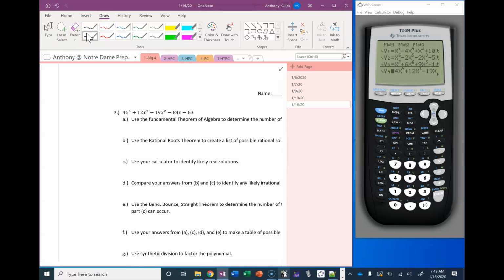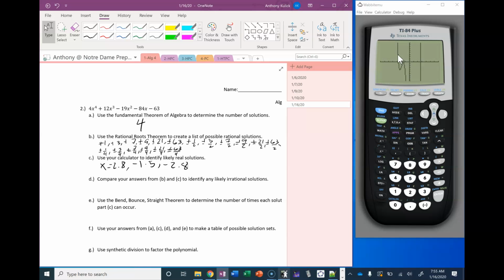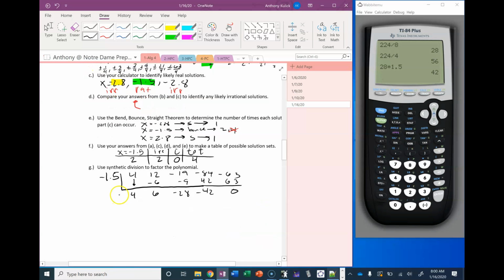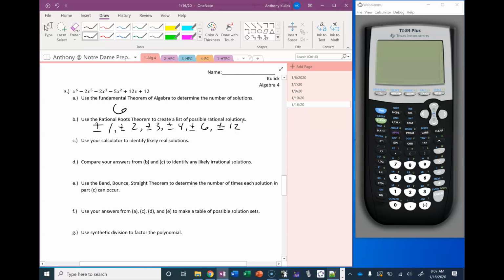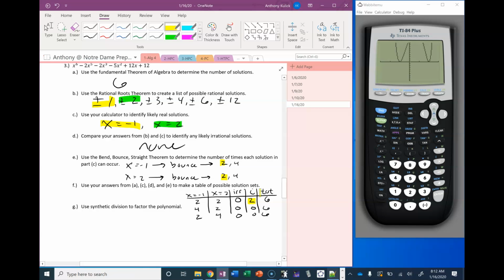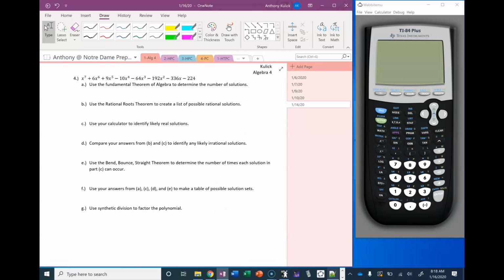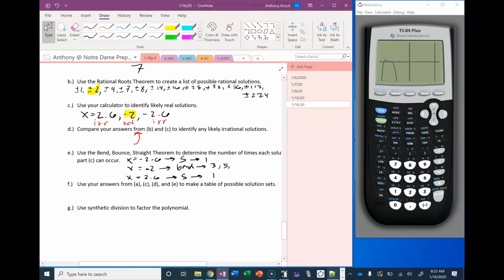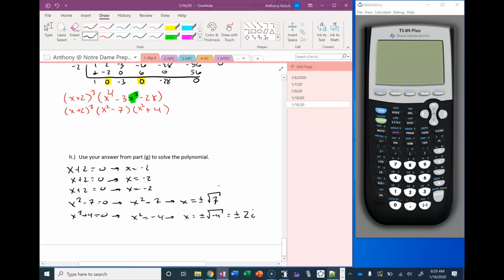1/16/20 1-alg4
review of wkst 3